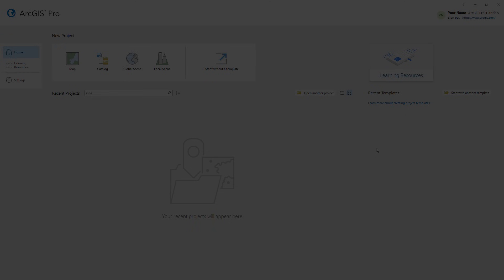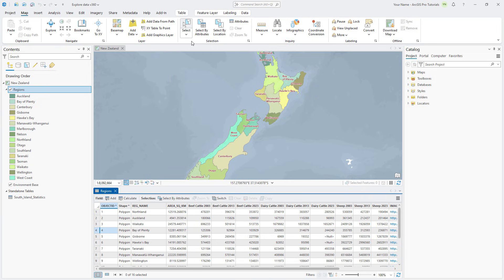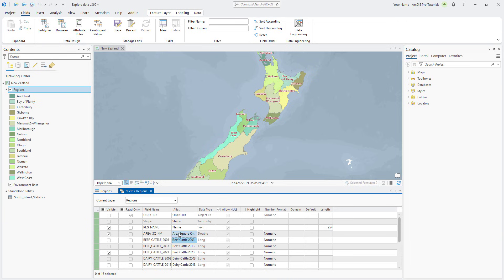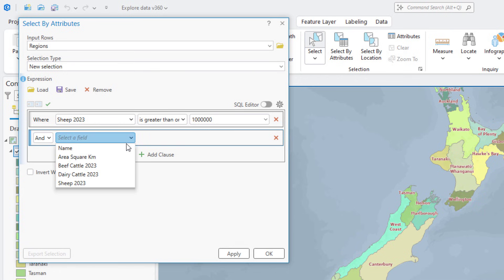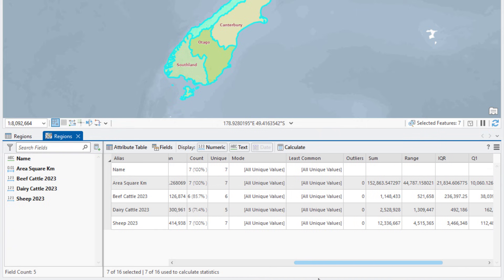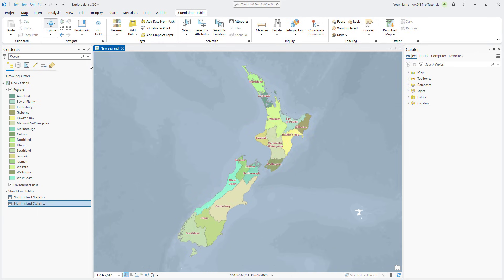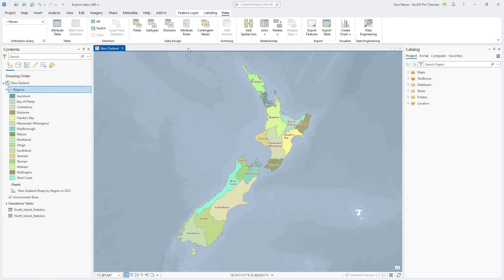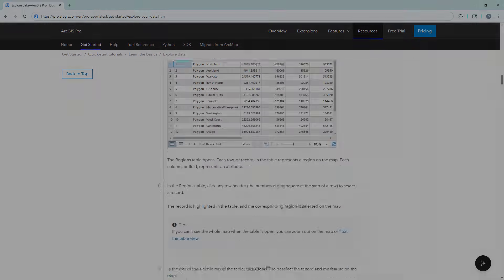Explore Data in ArcGIS Pro | Tutorial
Learn how to explore your data in ArcGIS Pro. In this ArcGIS Pro 3.6 tutorial, you will work with an attribute table to display and format fields of interest, use analysis tools to query data and export statistics, and create a chart to represent information from the attribute table visually. Follow the scripted tutorial for the current version of ArcGIS Pro in the ArcGIS Pro documentation.